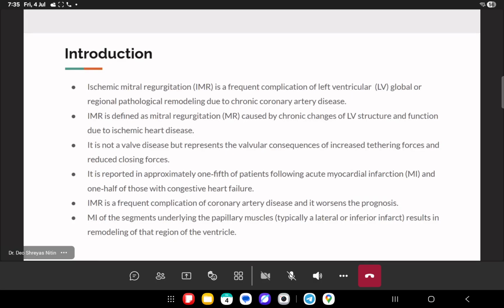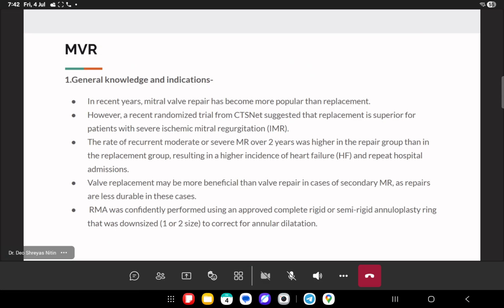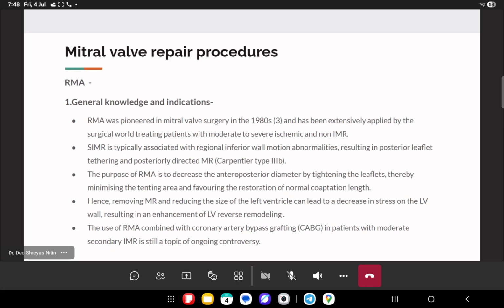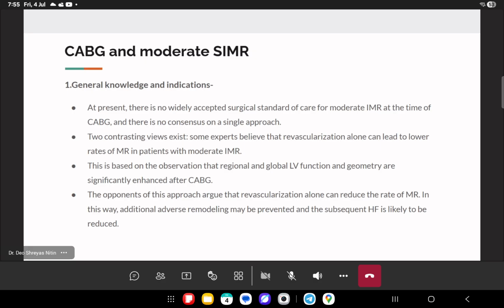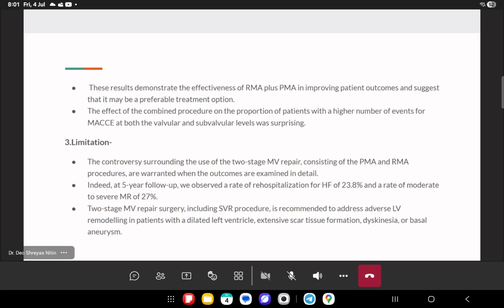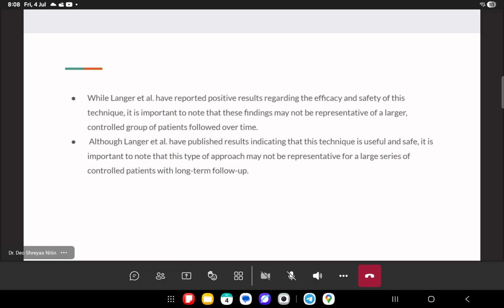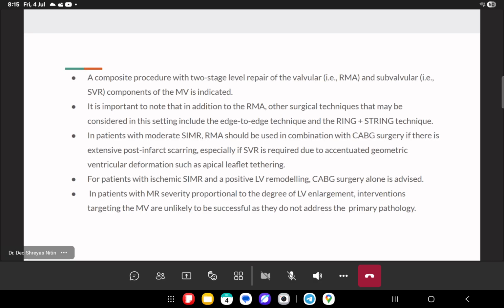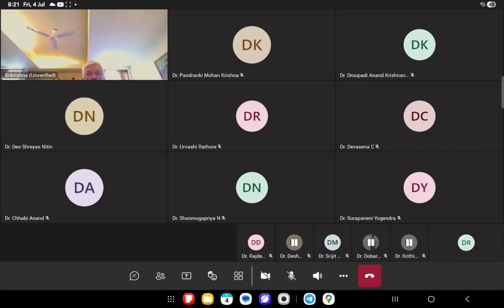Ischemic MR :_ JOURNAL CLUB